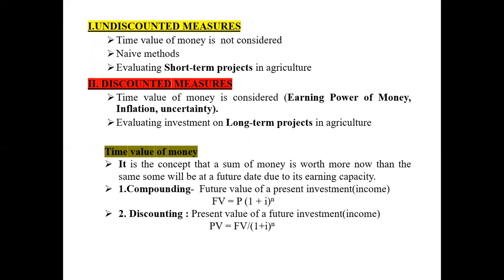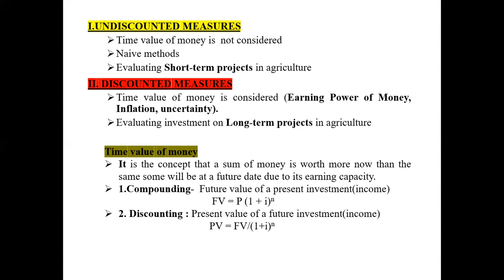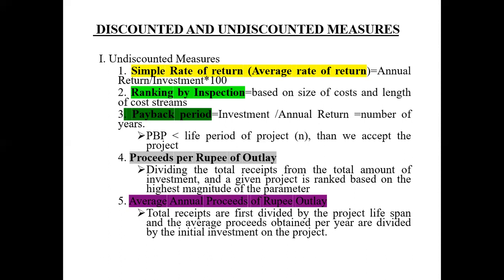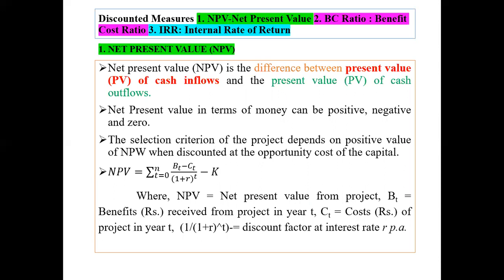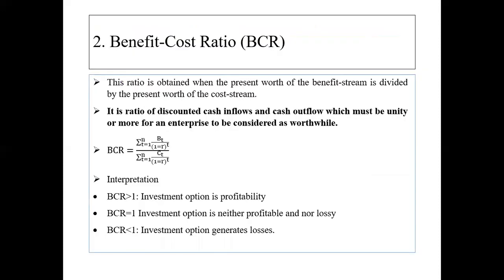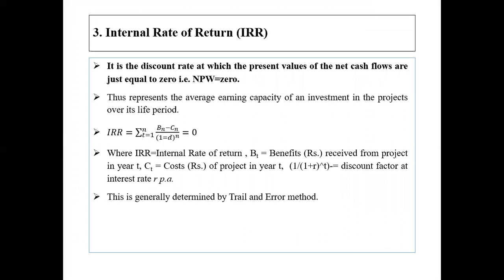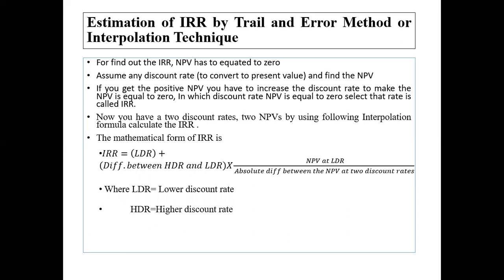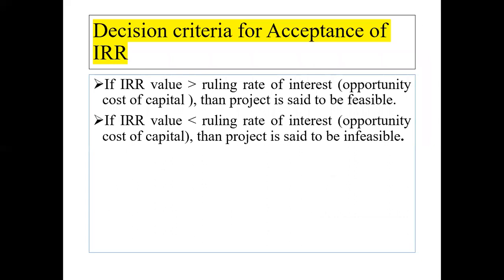E content development Topic -Project Appraisal and Evaluation technique